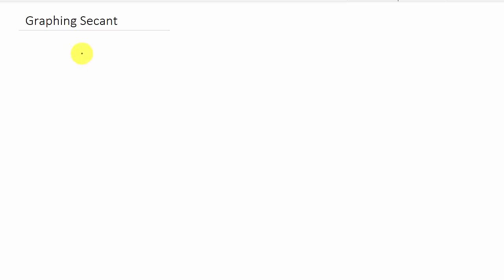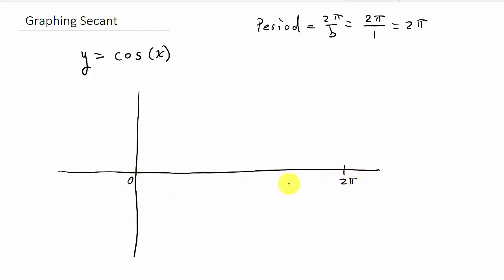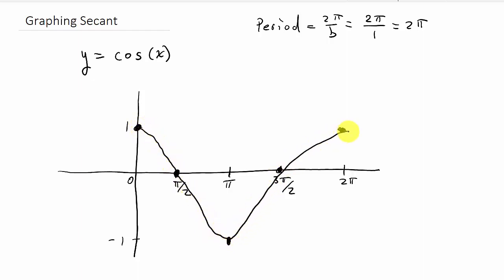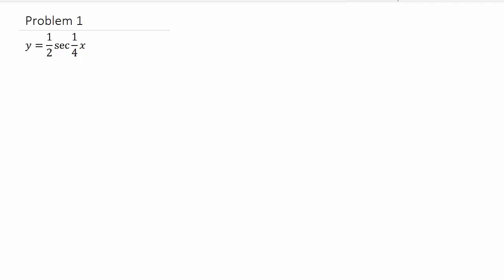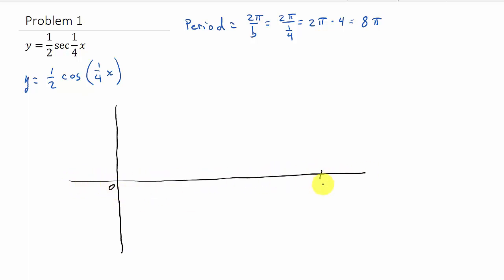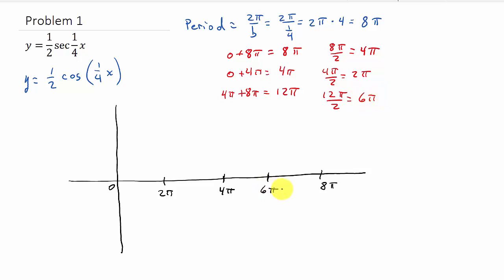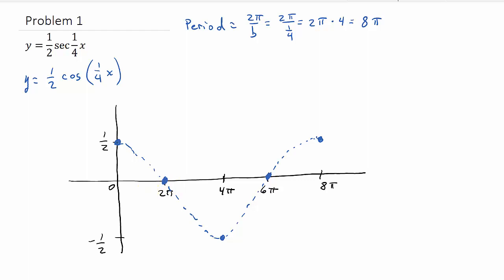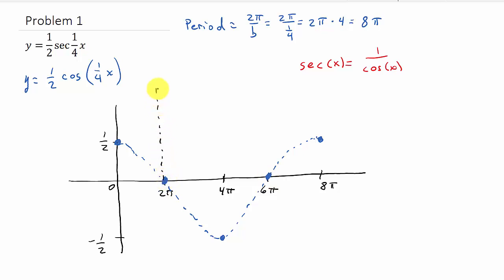Graph Secant Function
This video shows how to graph the secant function.